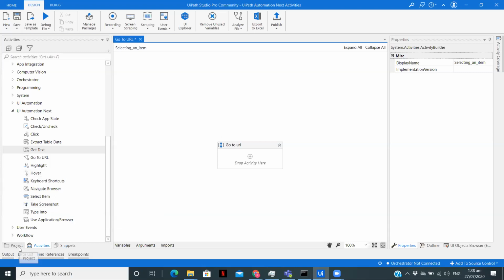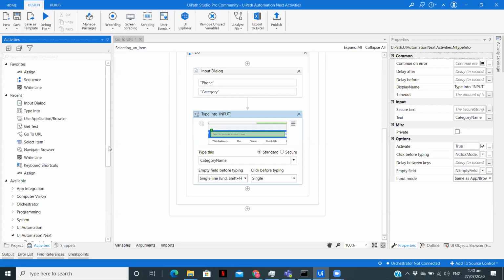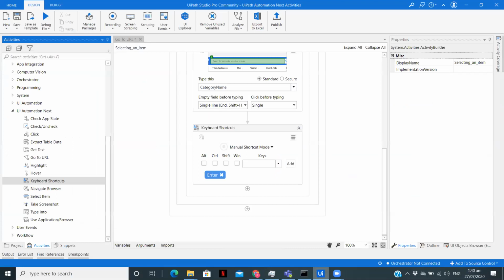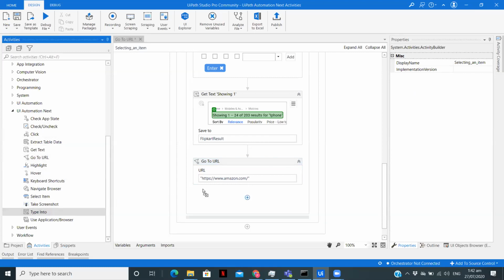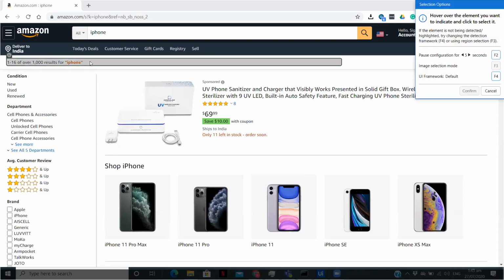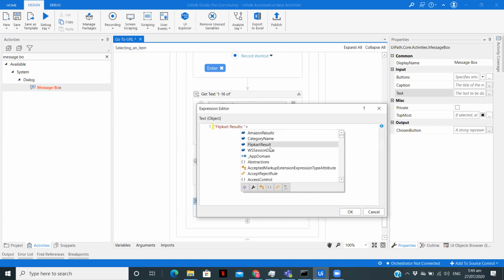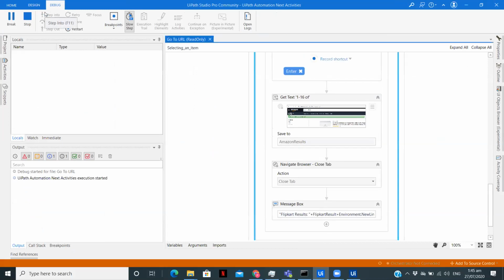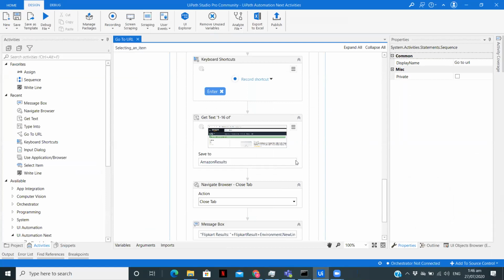Go To URL, Type Into, Get Text | Using UI Automation Next Activities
In this video, the following topics are explained:
1) Using Type Into Activities
2) Automatically Indicating Anchors
3) Keyboard Shortcuts
4) Navigating between different websites